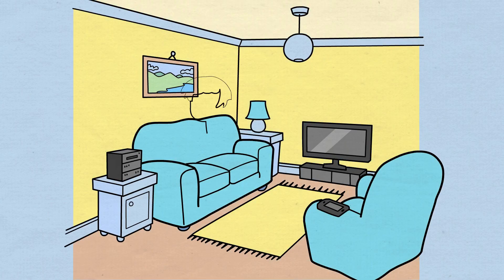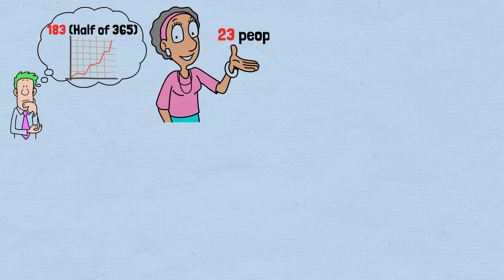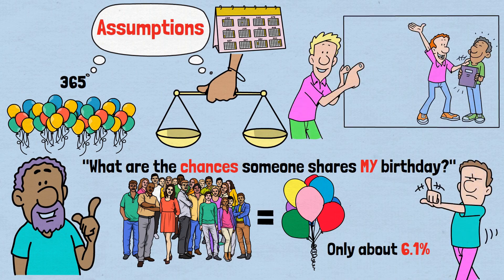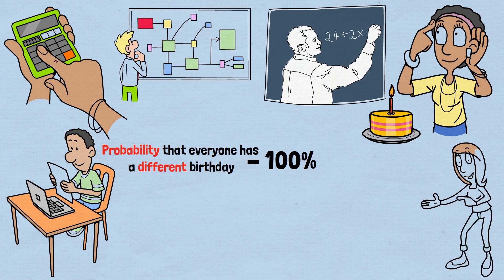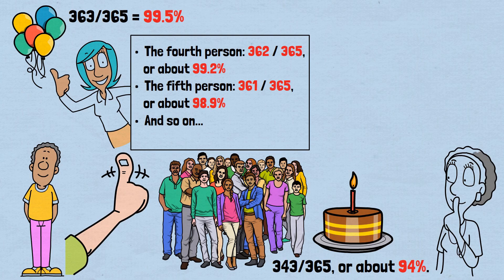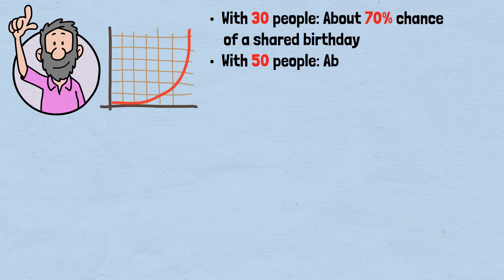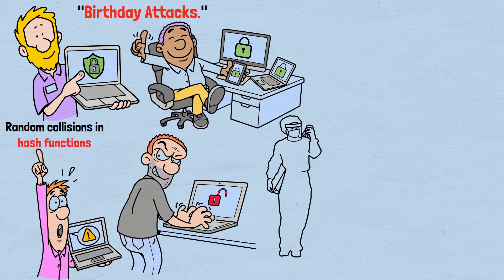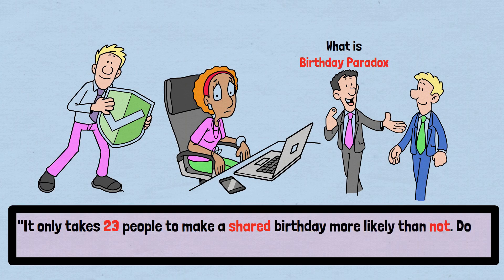Birthday Paradox No One Believes at First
The weird math of the Birthday Paradox will blow your mind. With just 23 people in a room, the chances of two sharing the same birthday are greater than 50%. This surprising probability problem shows how easily our intuition fails—and why this strange result matters in everything from cryptography to everyday coincidences.